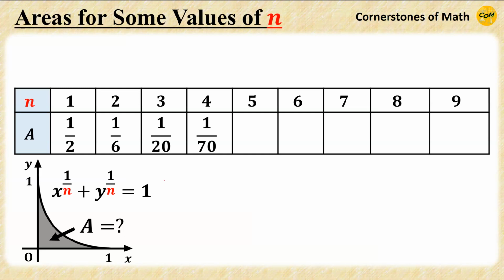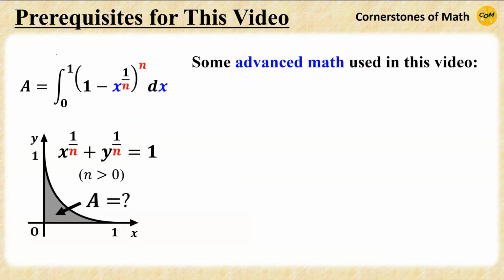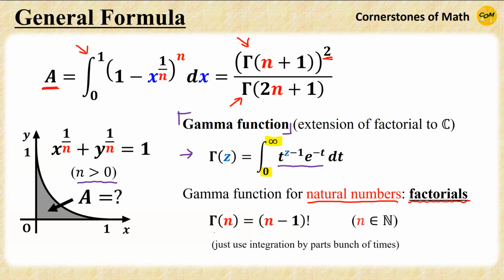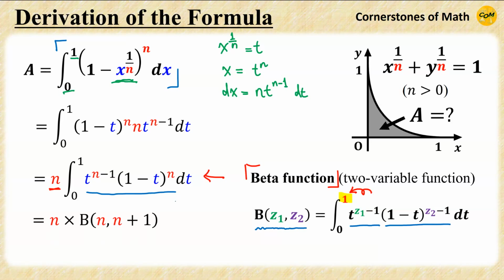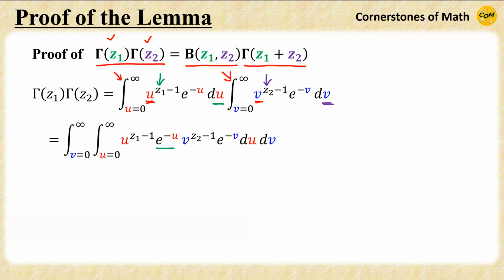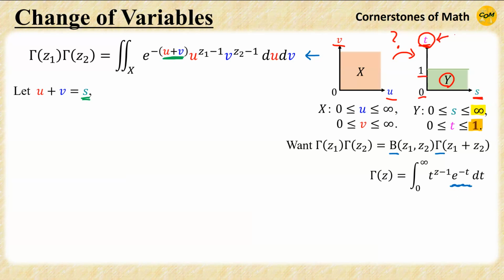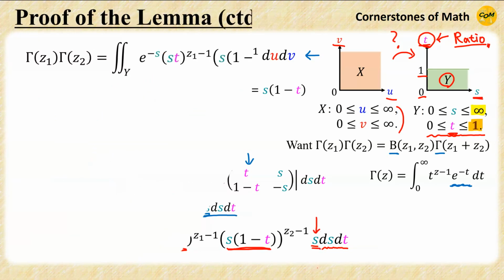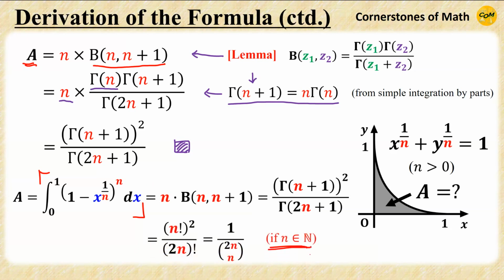I Wasn’t Going To Generalize This, But...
0:00   Introduction to the general problem
2:16   Is the numerator always 1?
3:02   Advanced math that will be used in this video
3:46   General formula.  Introducing gamma function.
5:08   Derivation starts.  Introducing beta function.
6:59   Lemma (relation between beta and gamma functions) and its proof.
8:58   Change of variables in double integral.  Completing the proof of lemma.
12:19   Completing the derivation of the general formula.

I initially didn't plan to make this video, but my last videos on calculating areas by integration got quite popular during a short period of time, so here's the GENERALIZED version of that problem with generalized answer.  During the derivation of the general formula, we will encounter some fascinating concepts such as beta function, gamma function, and multivariable calculus.